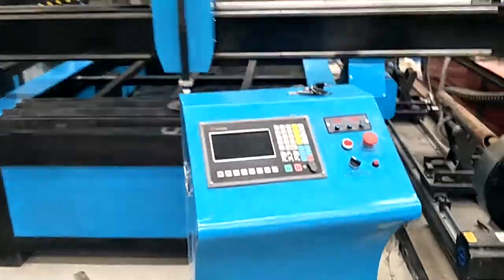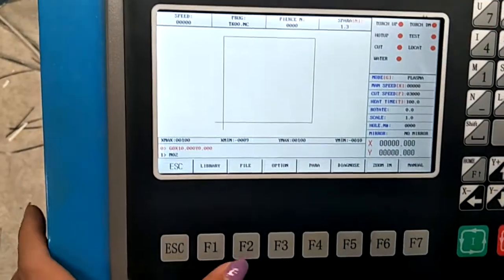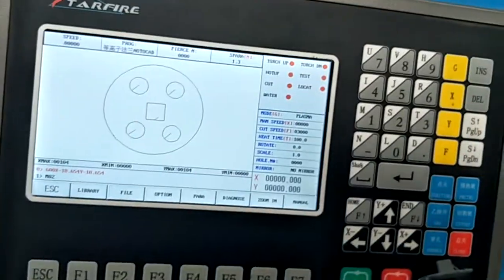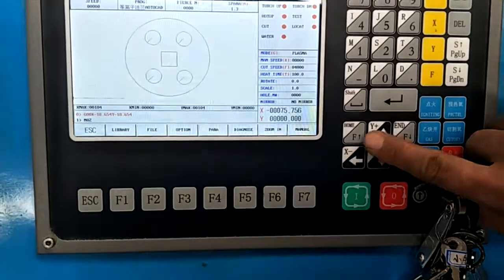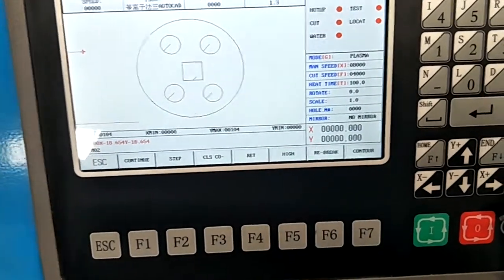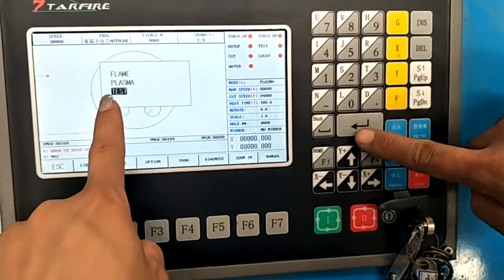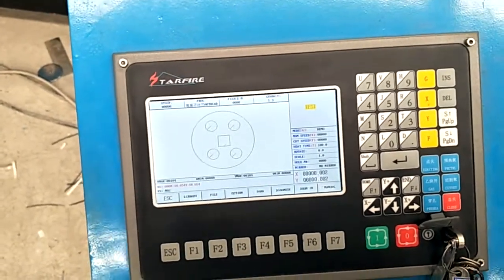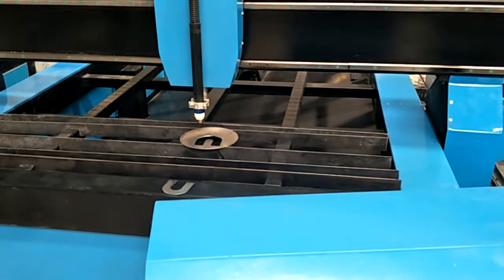operating system of plasma cutting machine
Manufacturers：Nanjing Klaus CNC Machinery Co., Ltd
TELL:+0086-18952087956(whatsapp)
Skype:njkrrass